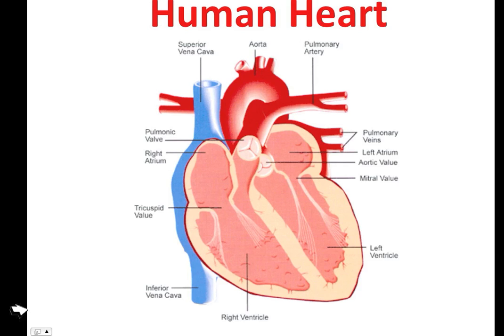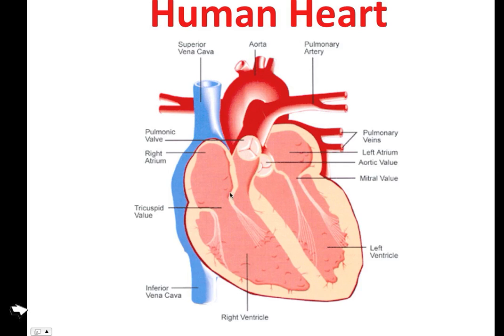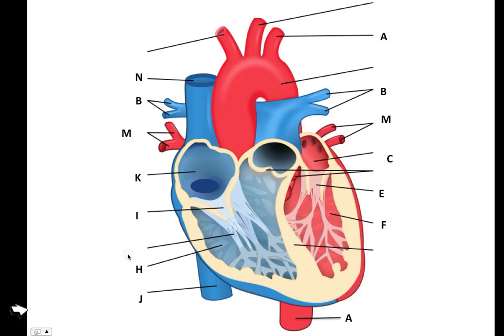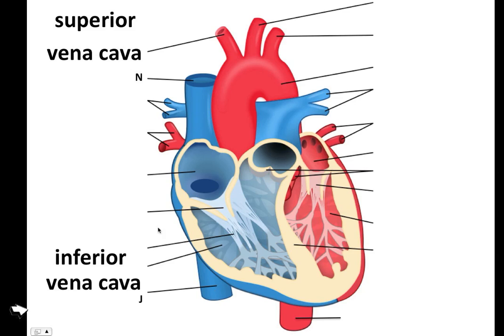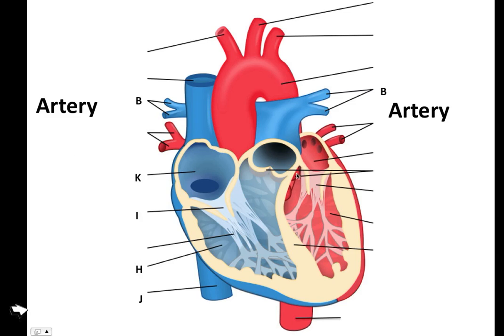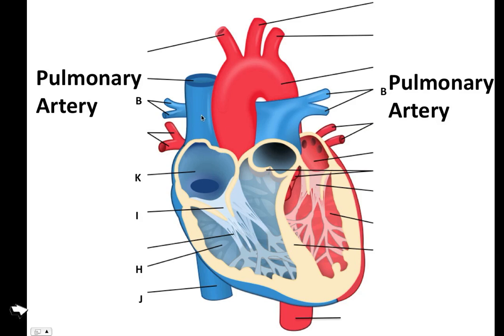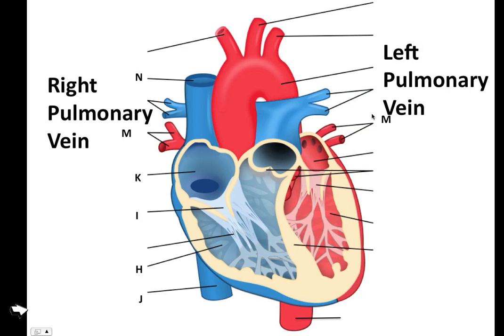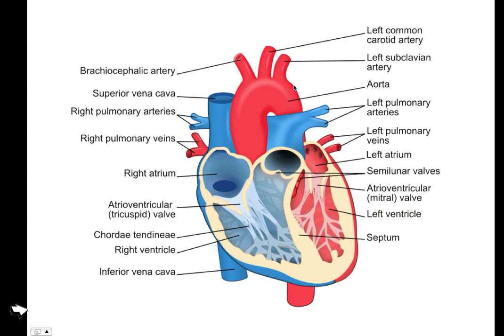The Heart.mov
How blood moves through the heart and the major vessels associated with them